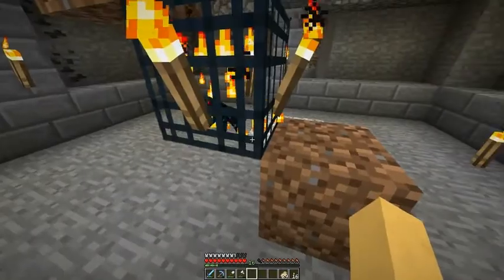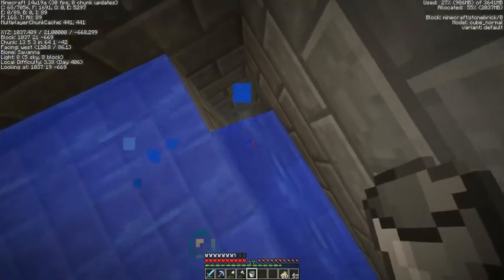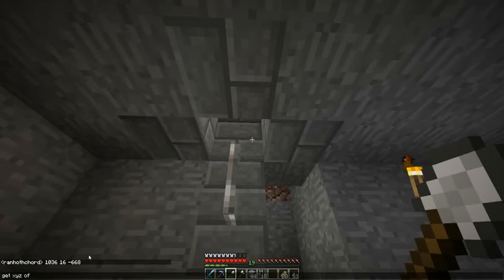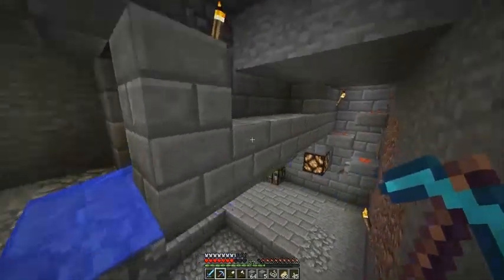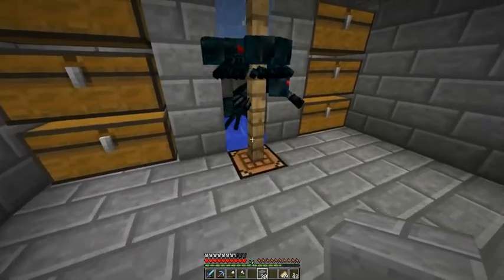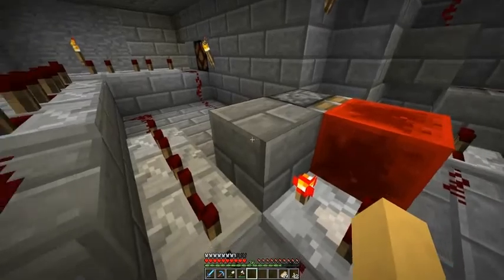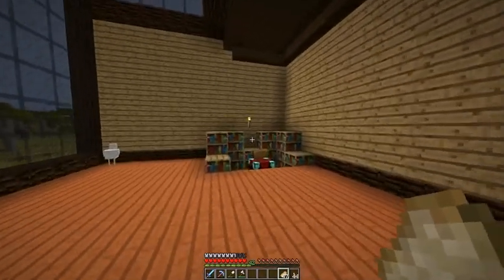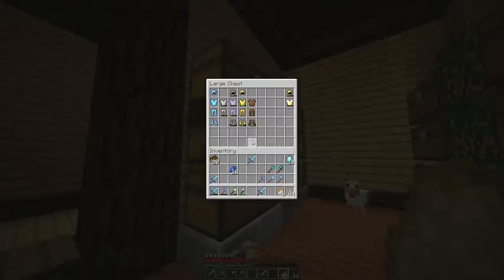Crafting with Chord, Chapter 6: Finally Found a Spawner (Season 2)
We FINALLY found a mob spawner in our world, so today, we turn it into our first exp farm!